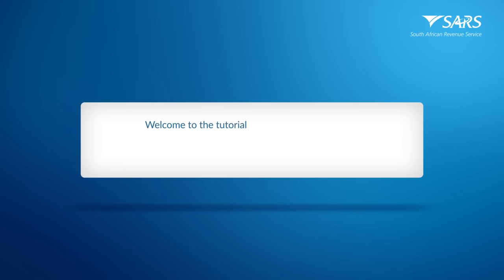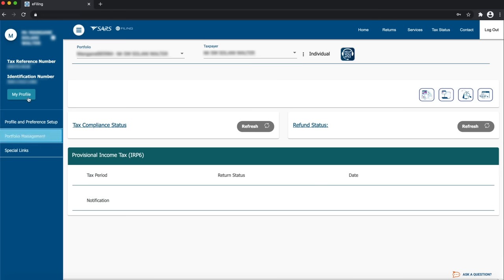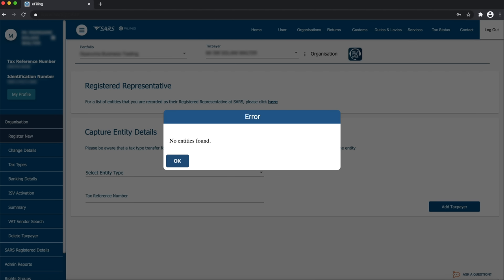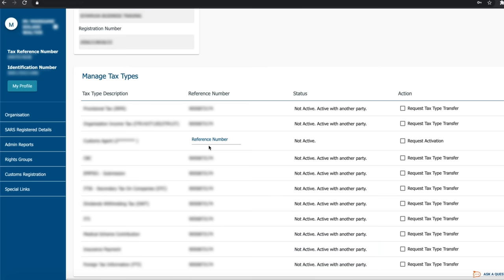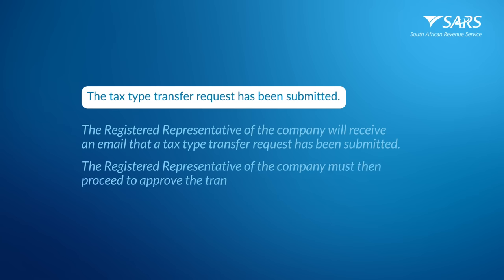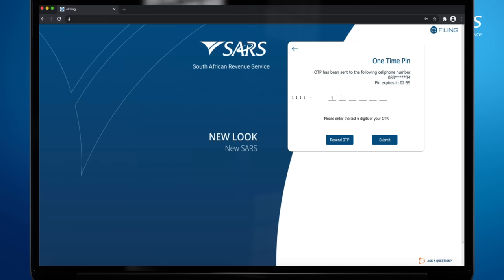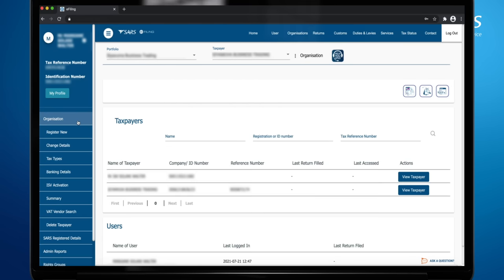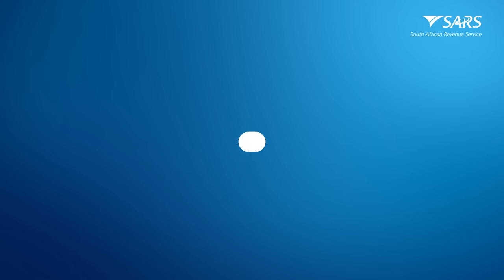How to add a company to your existing eFiling profile and request the transfer of your Corporate Inc